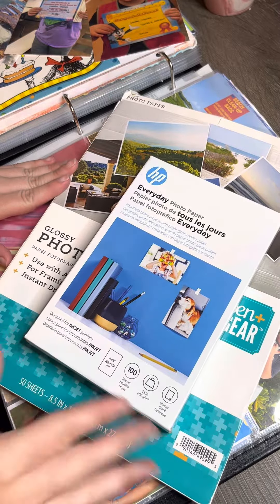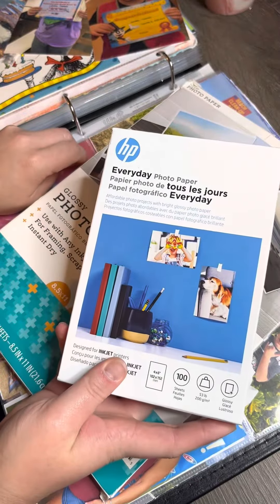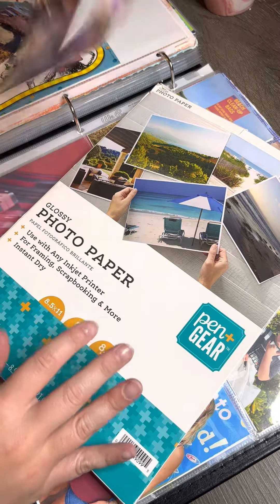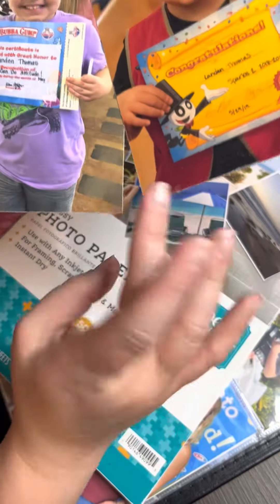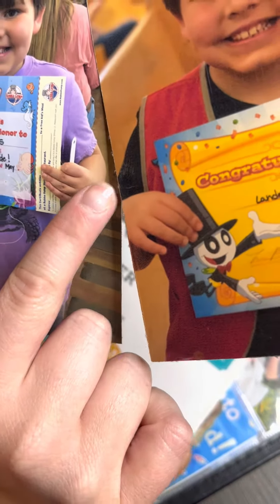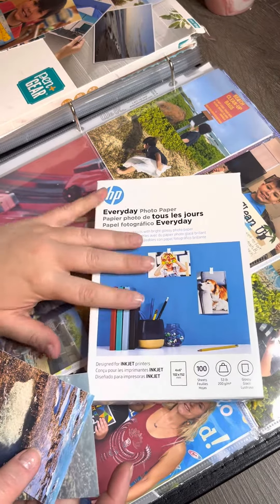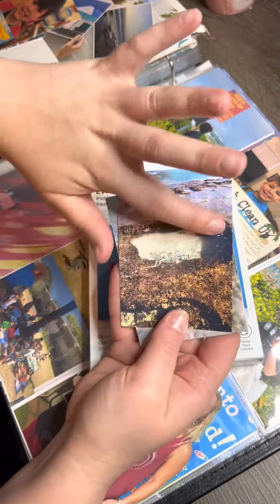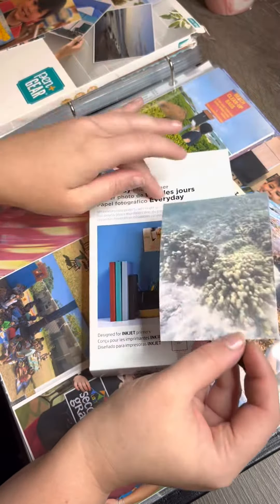Let’s Talk Photo Paper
Let’s talk about photo paper. Here’s a look at the two photo paper I’ve used in my son’s school album. At the end of the video, I let you know which on I prefer to use when printing pictures at home.

Which type of photo paper do you like to use when printing your own photos?